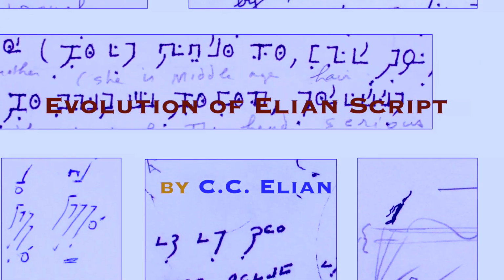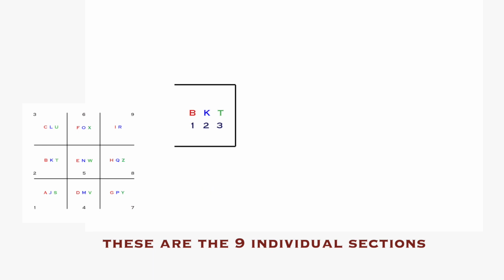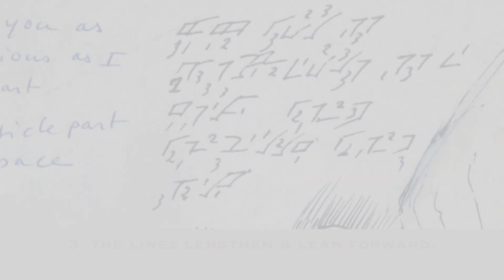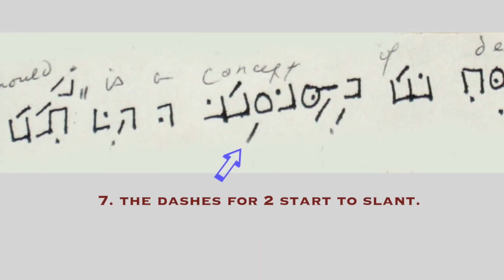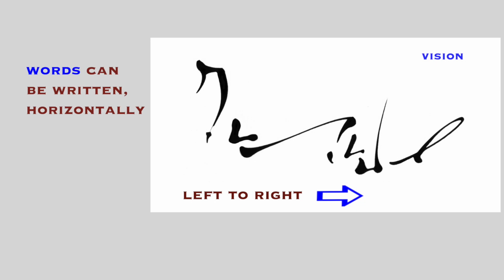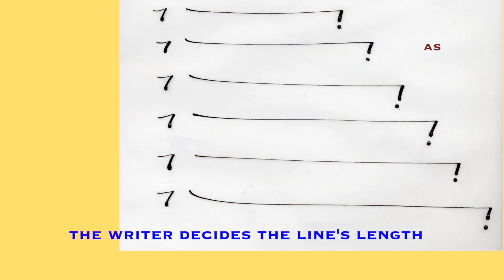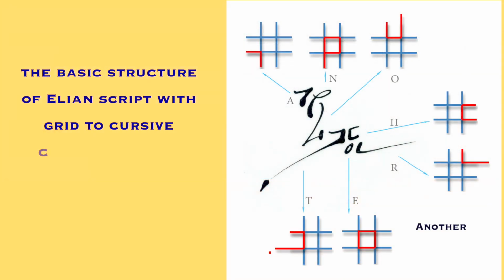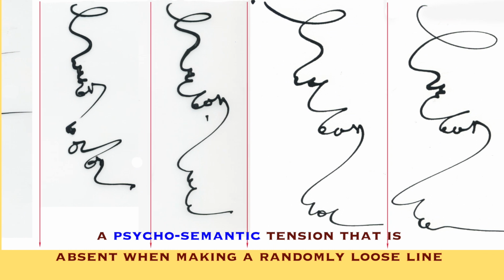Evolution of Elian Script by C.C Elian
A step by step illustration of how Elian script came into being.  It started out as a basic code, then kept changing its form for reasons of writing flow--all the while staying true to its codification. I aimed for each clip to be long enough to grasp the information, but I also encourage the viewer to either speed up or slow down the video as needed. The voice over mirrors the captions. A PDF of this information is available on the homepage of my
PS: This video is not supposed to be monetized so any ads are not of my doing. Sorry if you have to go through them.